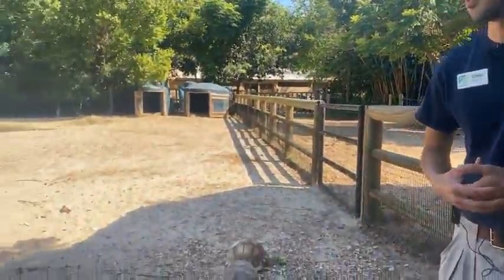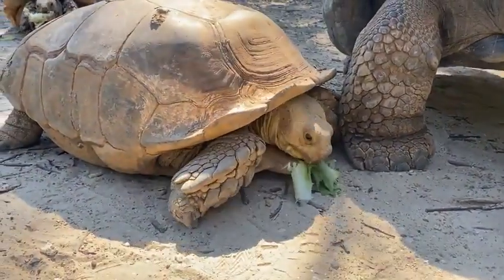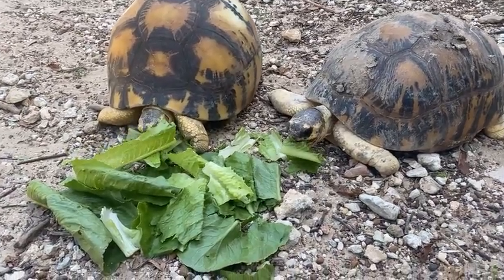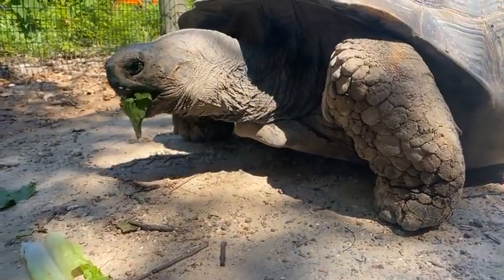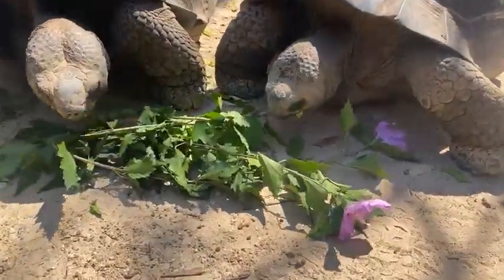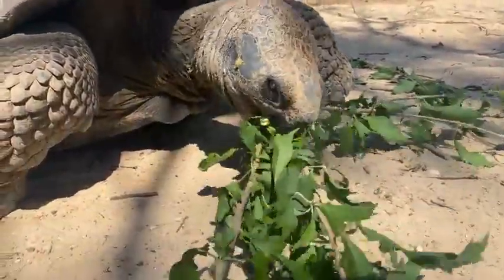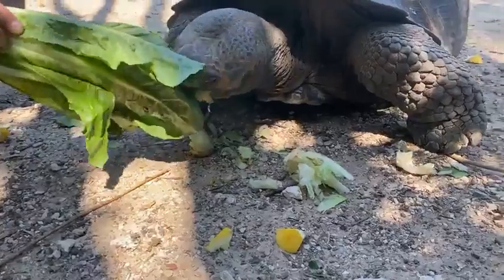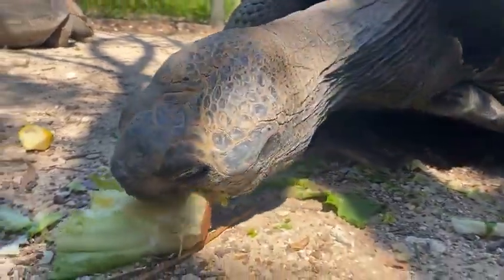July 28 - Galápagos Tortoise Yard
Galápagos tortoises are the largest tortoise in the world, weighing up to 500 pounds fully grown. Tortoises don’t have teeth but have a beak that helps them chew food. The beak is made from keratin - similar to fingernails - and regrows as it is worn down.